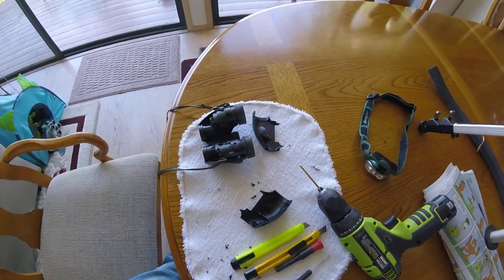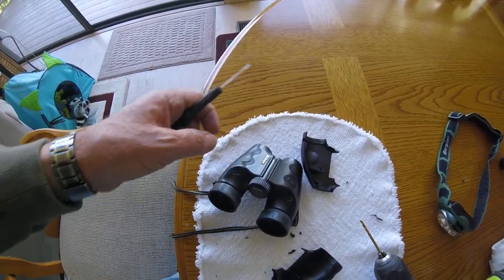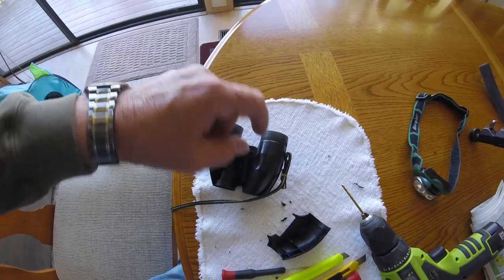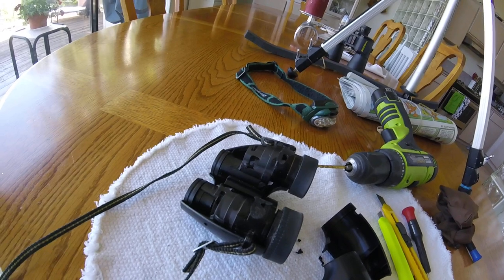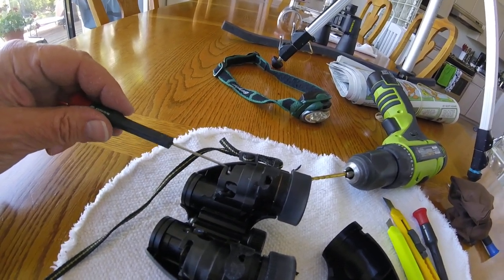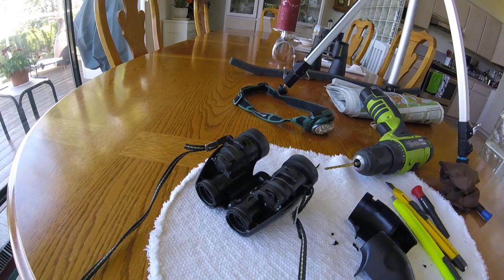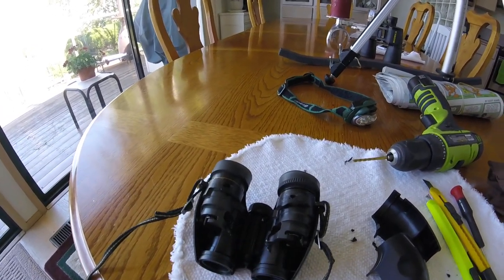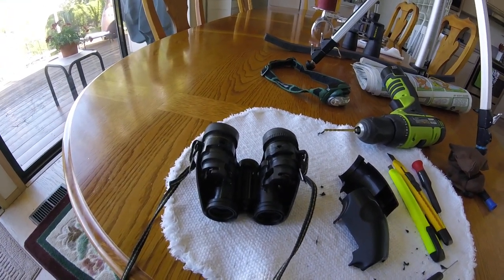Binocular repair for doubble vision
Binocular repair for double vision. I was seeing two images in my binoculars separated by about half of the field width after returning from Oahu this winter. I have had these for a very long time and they are some of the best I have used for there size and I wanted to have them working again. So I fixed them!